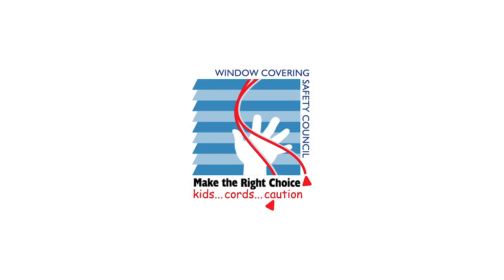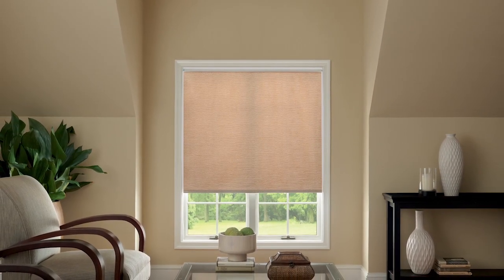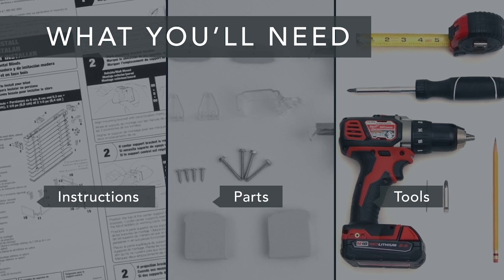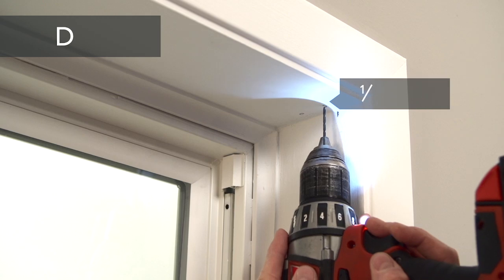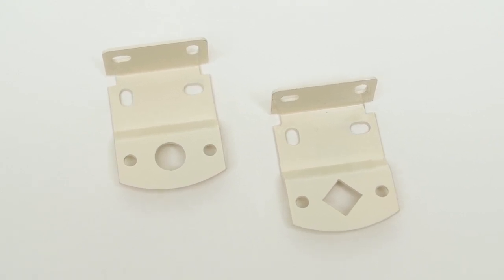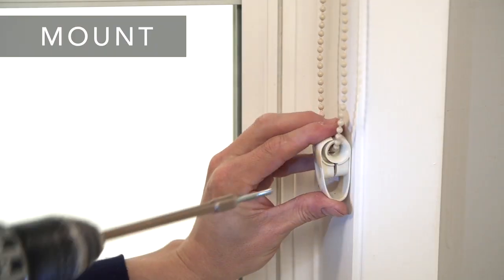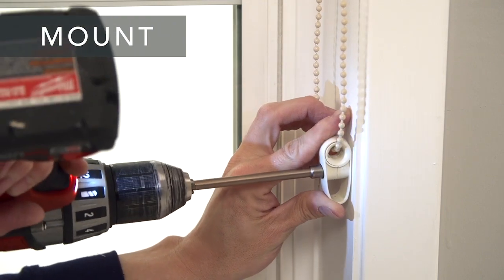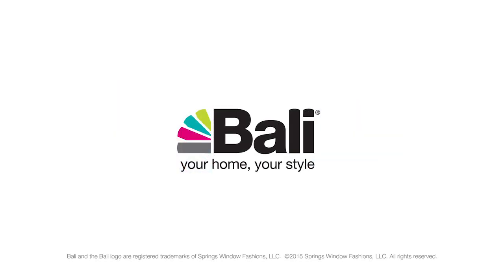How to Install Bali® Natural Roller Shades - Inside Mount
Learn the quick and easy way to Install Bali® brand Inside Mount Natural Roller Shades in this short video.

Shop Bali products available on Blinds.com.